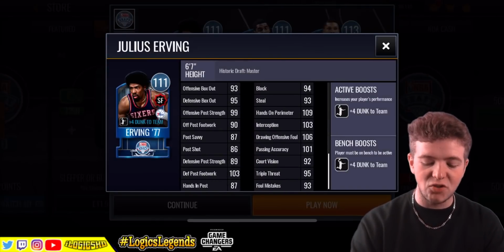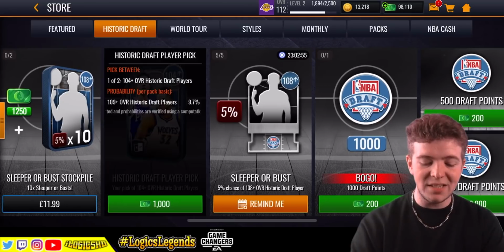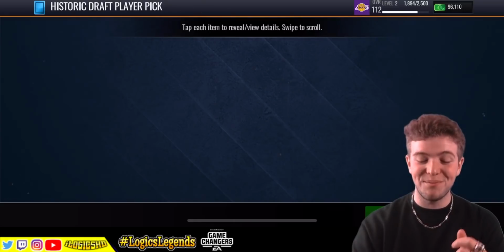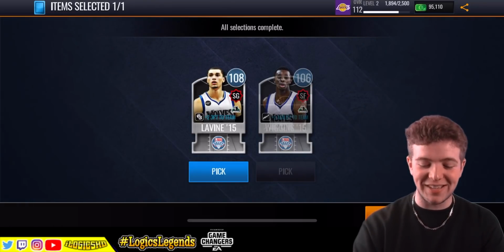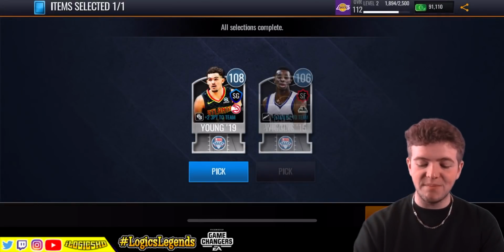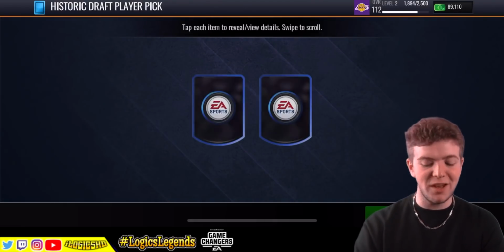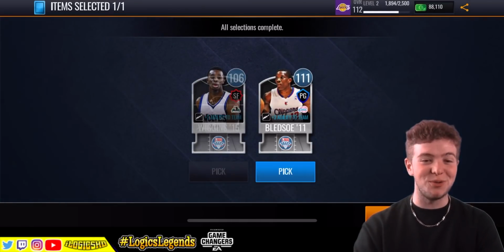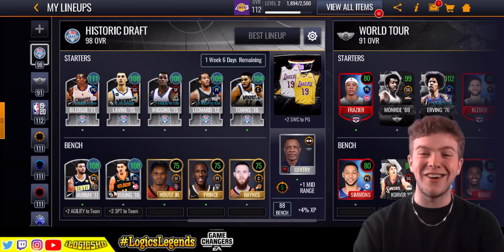113 OVR Historic Draft Player Pack Opening! | NBA Live Mobile 20 S4 Historic Draft Packs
113 OVR Historic Draft Player Pack Opening! | NBA Live Mobile 20 S4 Historic Draft Packs, 113 OVR Historic Draft packs are here with every Historic Draft player including 113 OVR Historic Draft Master players now being available in Historic Draft Player packs. This is a very special NBA Live Mobile 20 S4 113 OVR Historic Draft Player Pack Opening.

Which 113 OVR Historic Draft Players are you going for? :)

*Presented By EA Gamechangers Network

Learn about the latest NBA Live Mobile 20 S4 News & Download!

111 OVR HIGH FLYERS PACK OPENING! | NBA Live Mobile 20 S4 New High Flyers Packs Opening

110 OVR 2020 NBA FINALS BUNDLE OPENING! | NBA Live Mobile 20 S4 2020 NBA Finals Pack Opening

111 OVR NBA Flashback Finals Pack Opening! | NBA Live Mobile 20 S4 Flashback NBA Finals Packs

110 OVR ALL NEW SPECIALISTS PACK OPENING! | NBA Live Mobile 20 S4 110 All New Specialists Packs

FULL 109 OVR GOLDEN TICKET LINEUP GAMEPLAY | NBA Live Mobile 20 S4 109 OVR GT Players Gameplay!

115 OVR LEBRON JAMES GAMEPLAY! FULL LIVE PASS ULTIMATE MASTERS LINEUP | NBA Live Mobile 20 S4